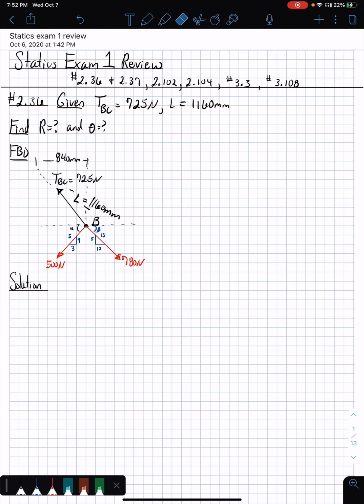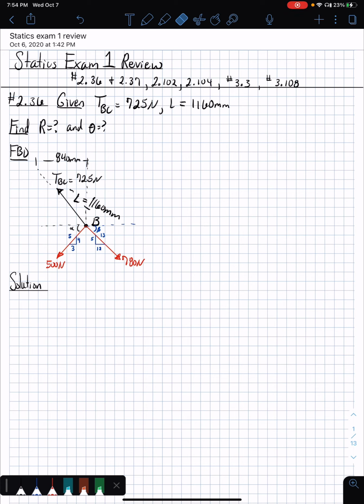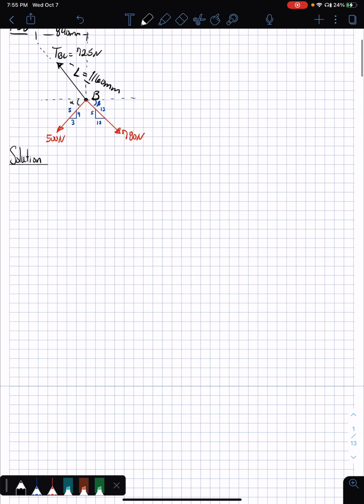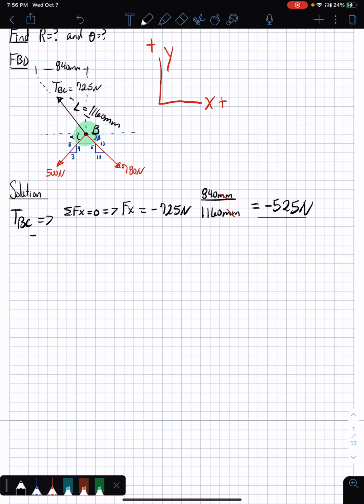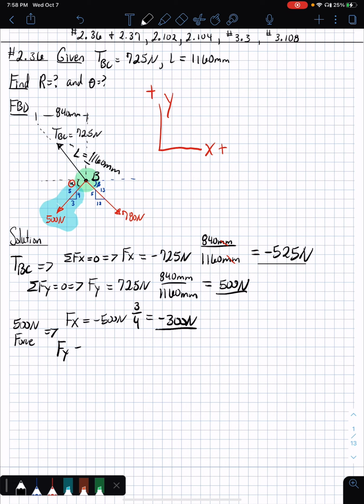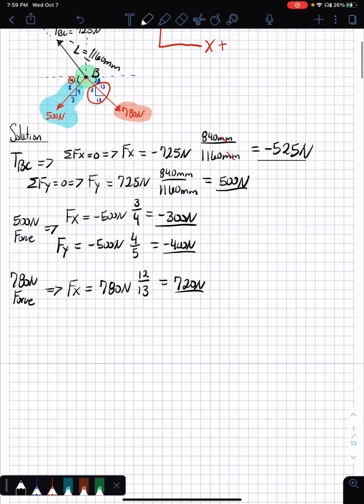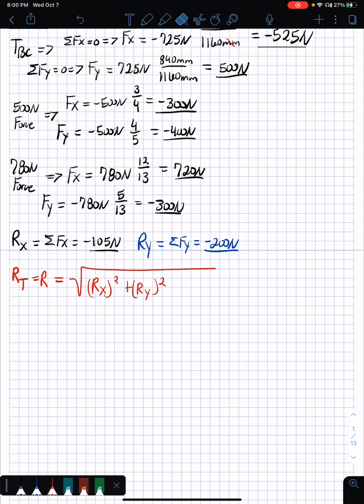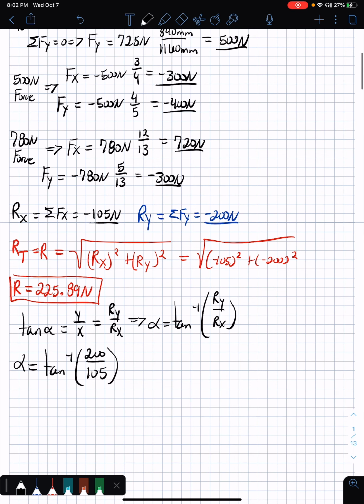Statics Exam 1 review part 1